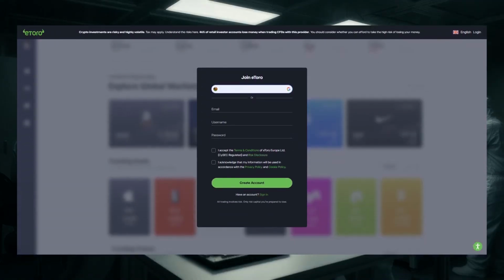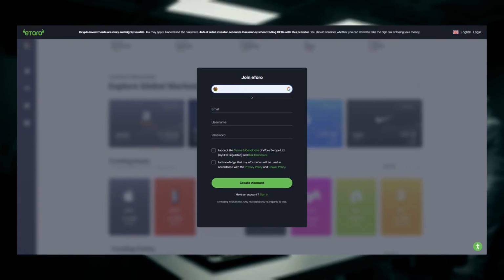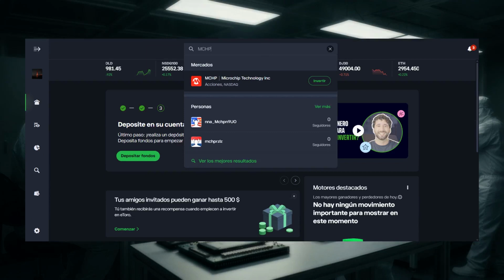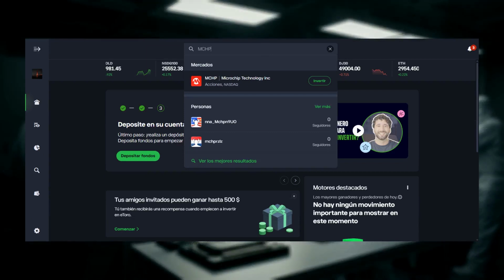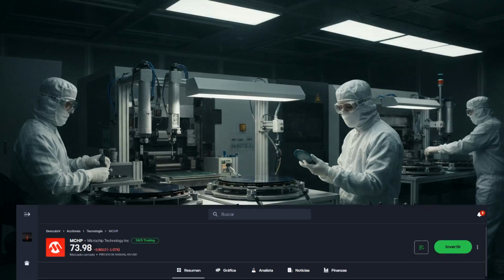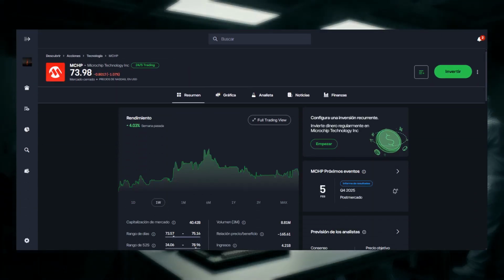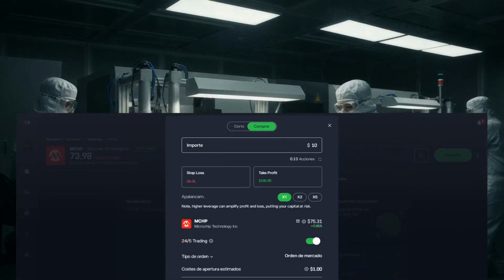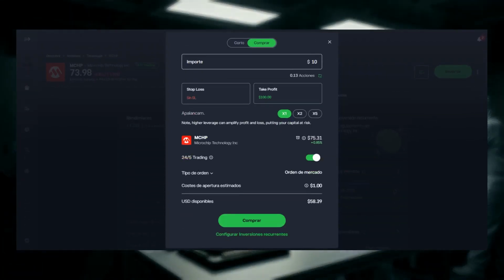How to Invest in Microchip Technology Inc (MCHP) Step by Step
Educational walkthrough showing how to buy shares of Microchip Technology Inc (MCHP) using a retail broker.
Microchip Technology Inc is a semiconductor company that designs microcontrollers, analog and mixed-signal integrated circuits for embedded control applications. This short guide outlines the practical steps to place an order for MCHP on a platform like eToro, focusing on process and verification rather than investment advice.
Steps covered: register with a broker, verify your identity, add funds, use the platform search to find MCHP on NASDAQ, open the stock page, choose an amount, review the order and confirm, and then view the position in your portfolio. We use eToro as an example platform to illustrate the user flow, but the same basic steps apply to most regulated brokers.